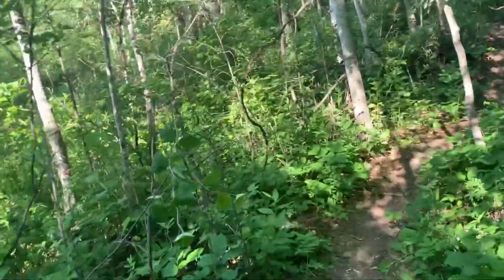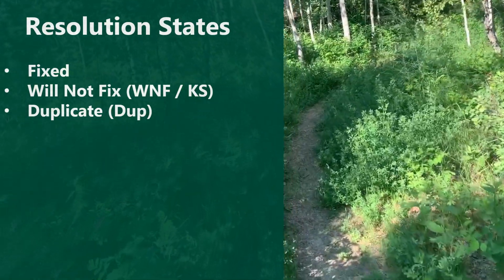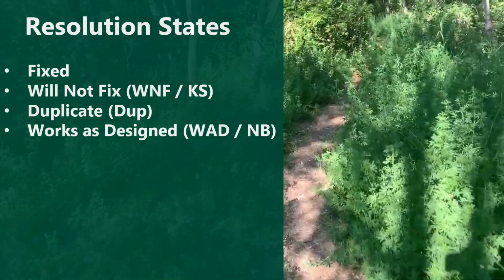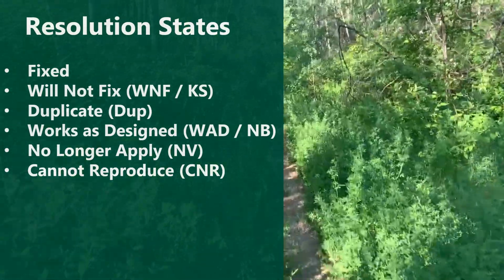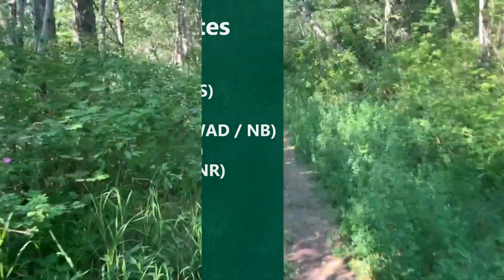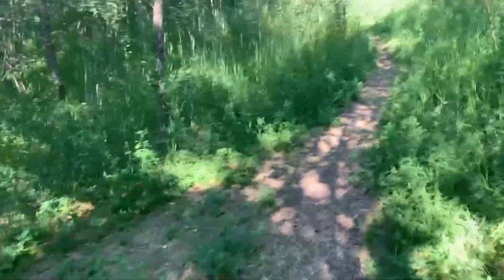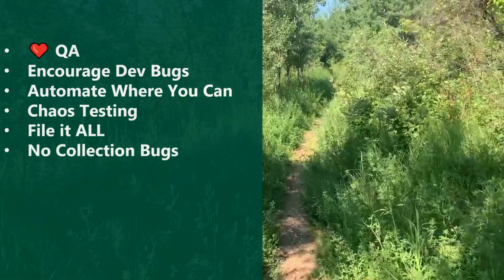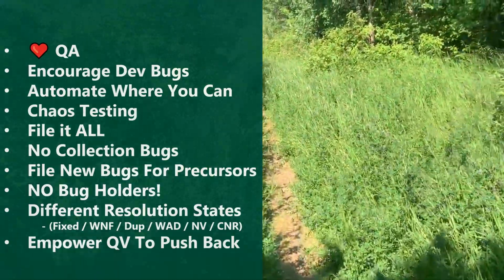Videogame Bugs (Sources and Resolution) - The Basics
Most AAA videogames have a lot more bugs filed on them then you may think.
Where do they all come from? And How do you manage that many?

Bugs come from a variety of places: QA/QV, Automated testing, and the devs themselves.

You want to encourage the filing of bugs
But you also want to have ways of dealing with bugs that (for a variety of reasons) aren't going to get fixed.
Whether they be duplicates, not really bugs, or otherwise.

Game development isn't just about making things, its also about finding (and fixing) the issues).

Count how many times I say QA versus QV!

Chapters:
0:00 Intro
1:04 QA/QV Bugs
1:16 Developer Bugs
2:25 Quantitative Bugs
3:03 Test Plans and Automation
3:53 Qualitative Bugs
4:31 Chaos Testing
6:38 File it All and Let Triage Sort it Out
7:48 Duplicate Bugs
8:46 Collection Bugs
10:31 Precursor Bugs
12:29 NO Bug Holders!
15:16 Quick Bug Fixing
16:50 Resolution States
17:15 Resolution State - WNF
17:28 Resolution State - Dup
17:57 Resolution State - WAD
18:34 Resolution State - NV
18:54 Resolution State - CNR
20:28 Empower QA/QV!
21:40 Summary